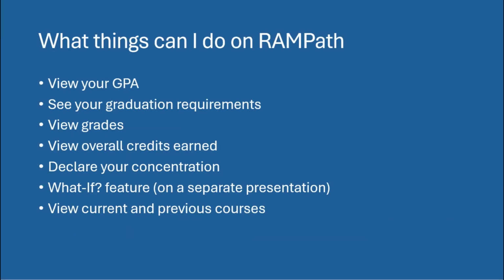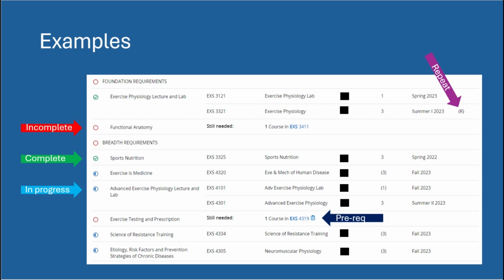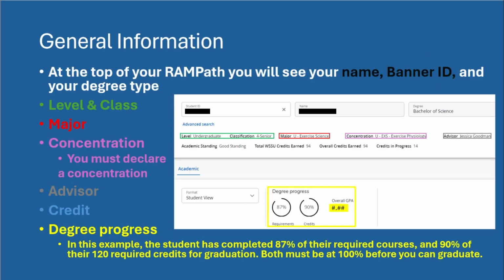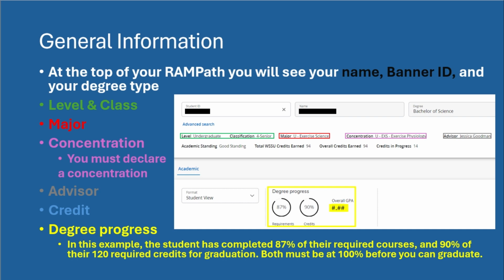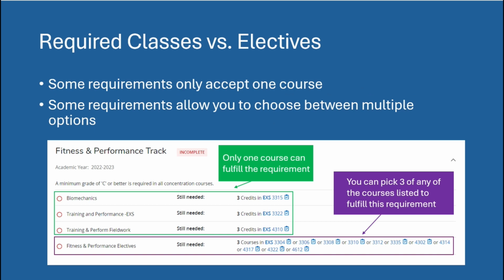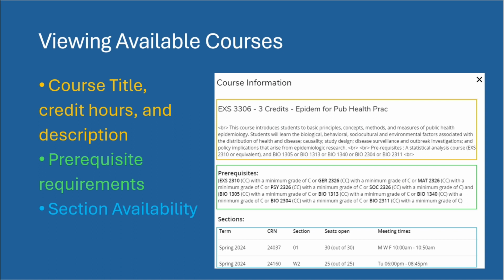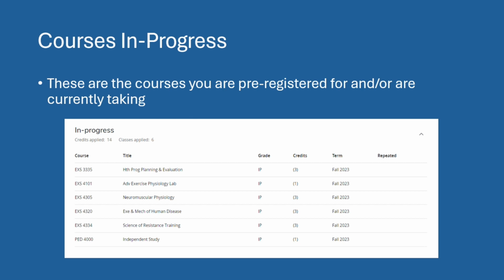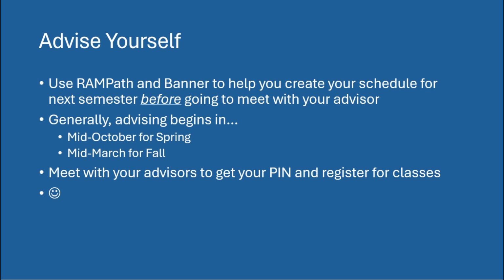Navigating RAMPath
By Sara Jarvis